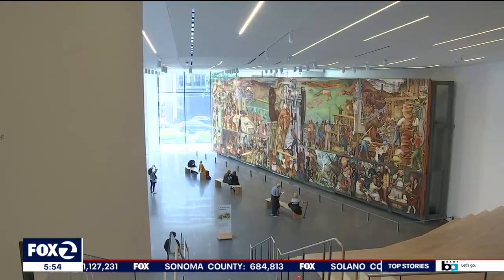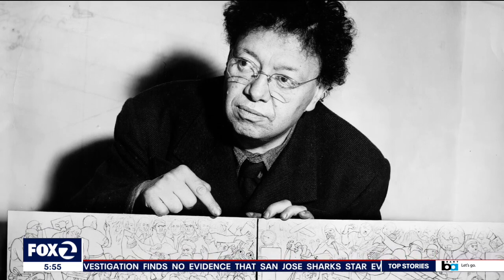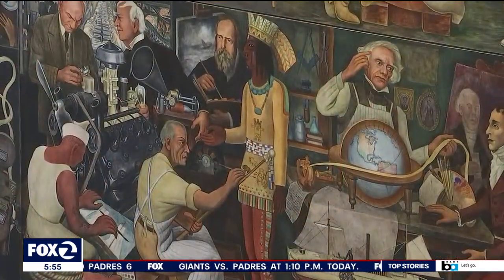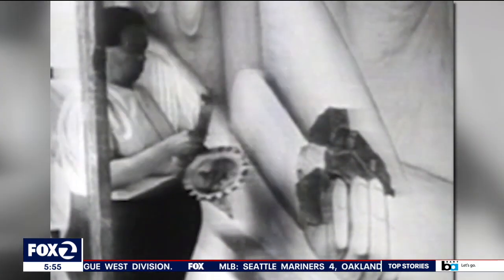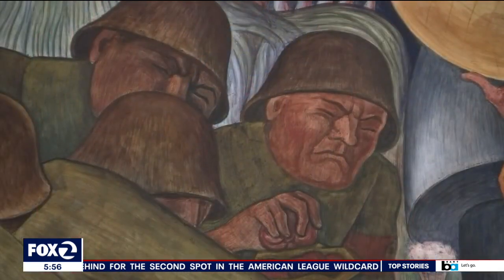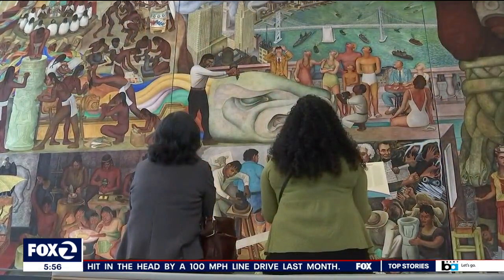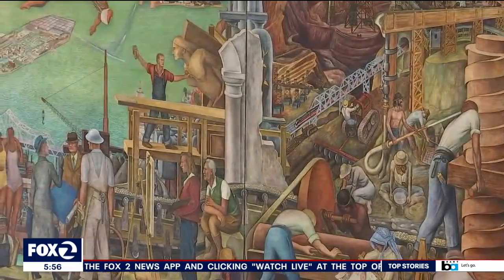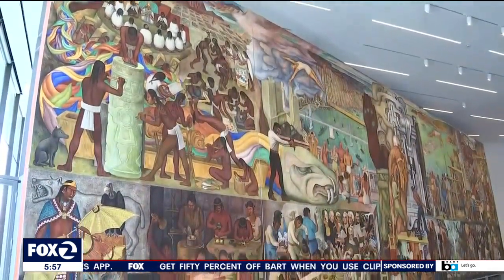Painter Diego Rivera created last mural in U.S. on Treasure Island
Painter Diego Rivera created his last U.S. mural on Treasure Island  during WWII. The stunning piece now hangs at SFMOMA.